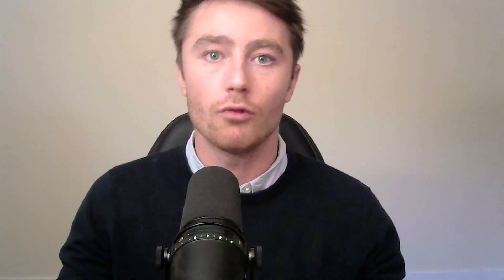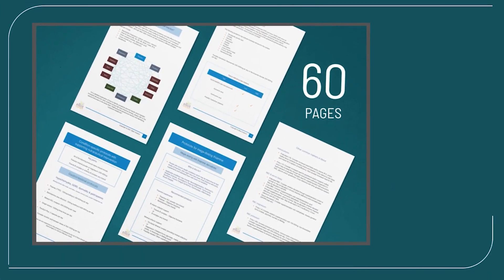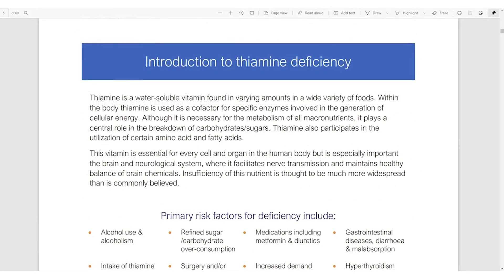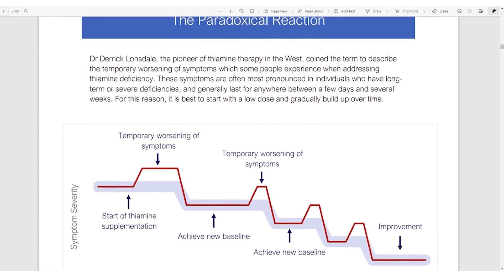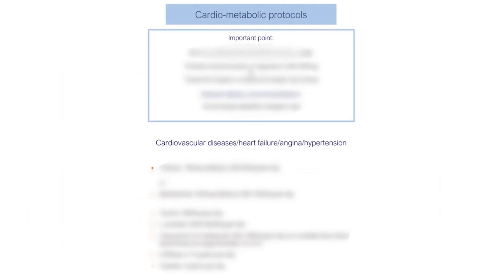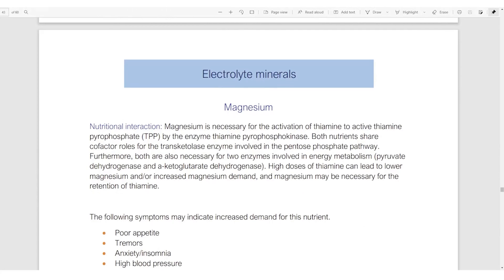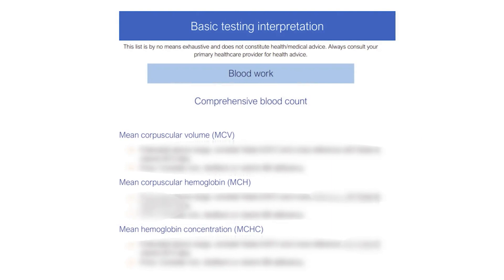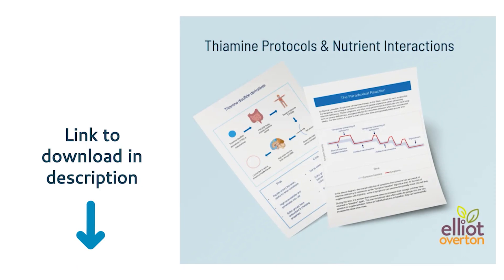Protocols For Mega-Dose Thiamine & Addressing Deficiency + Nutrient Interactions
Here is a sneak-peak at the OLD VERSION of the document I have released on how to address thiamine deficiency, including protocols for mega-dosing for sensitive/non-sensitive individuals, protocols for different conditions, identifying nutrient co-factor insufficiency through symptoms and testing!